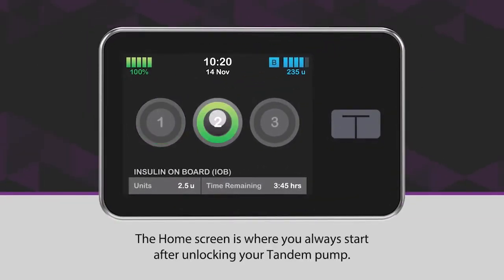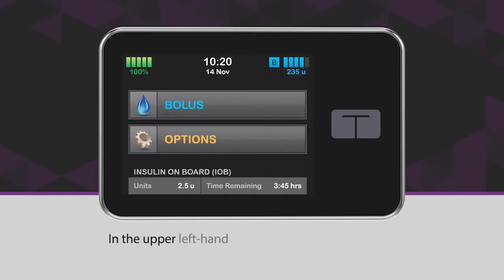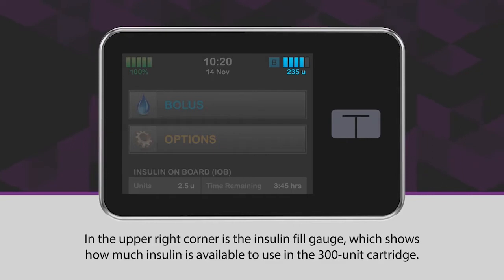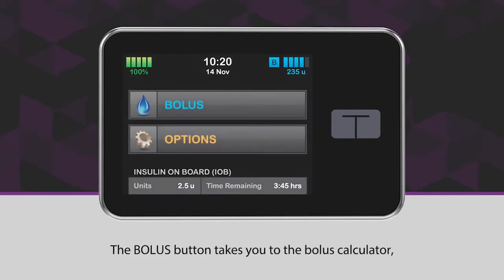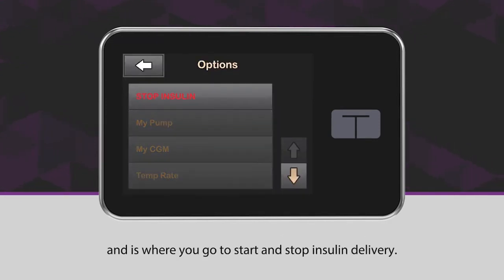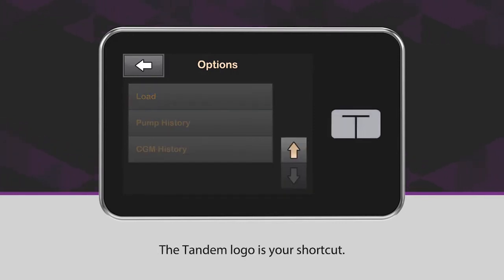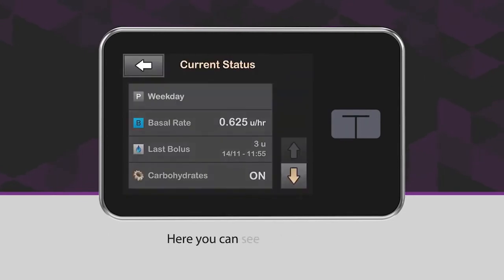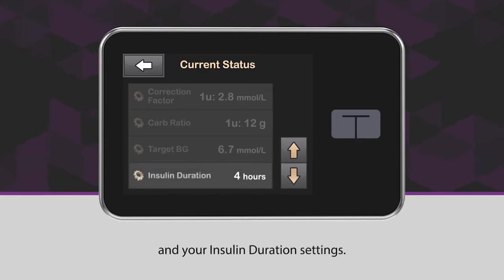Navigating Your t:slim X2 Insulin Pump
In this video, we will show you how to navigate your t:slim X2 insulin pump. This video includes detailed information about the interface and menus of your t:slim X2 insulin pump.

From the home screen, you can easily view insulin on board (IOB), insulin cartridge volume, battery status, bolus status, and pump status directly on the home screen.

ALWAYS READ THE LABEL AND FOLLOW THE DIRECTIONS FOR USE. before purchasing. Consult your healthcare professional to see which product is right for you.